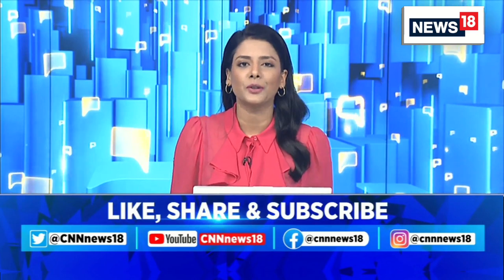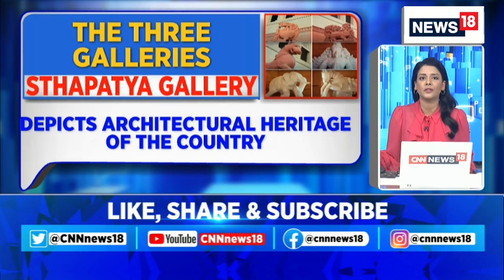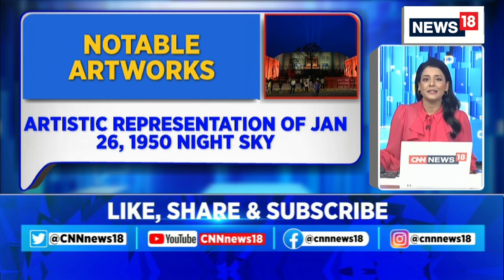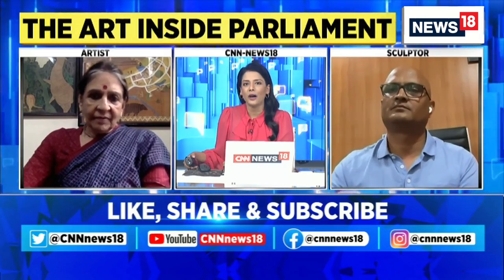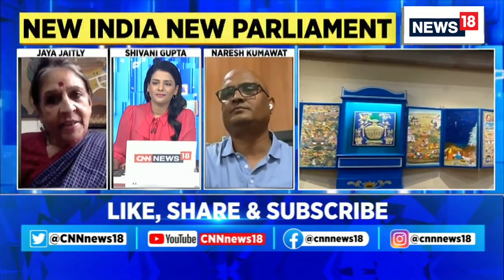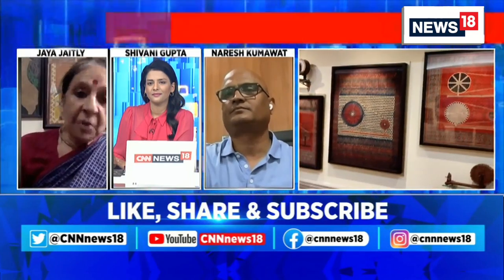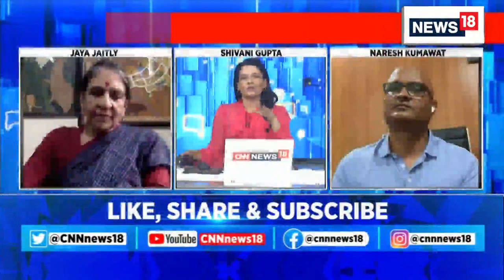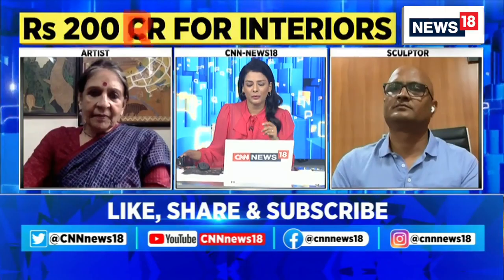New Parliament Building | Art Displayed Inside the New Parliament Building | Central Vista | News18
New India New Parliament | Putting art in the state-of-the-art. News18's Shivani Gupta speaks to the two of many artists who put together galleries that have been displayed inside the NewParliament

"This is very clearly PM's vision": Artist Jaya Jaitley.

n18oc_politics